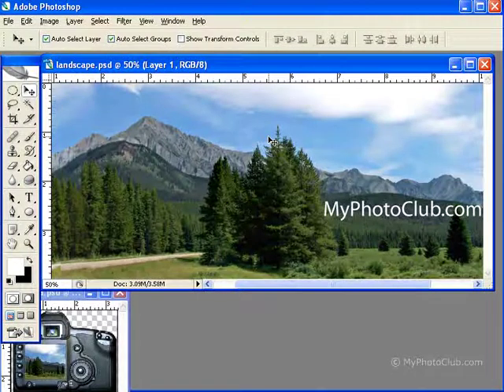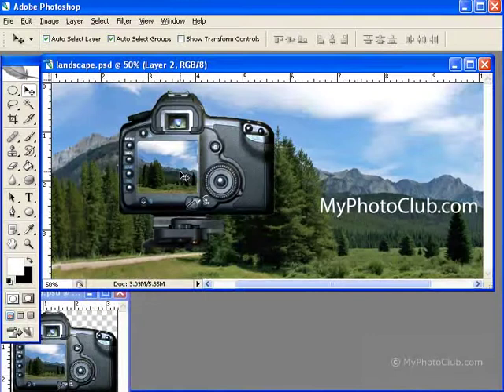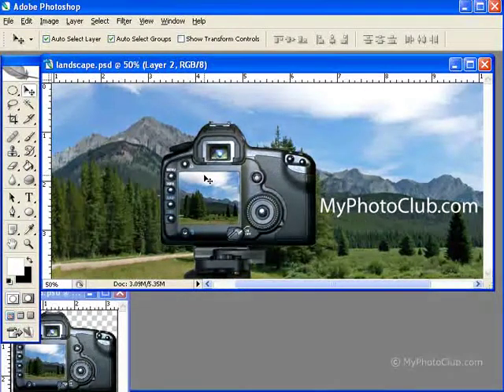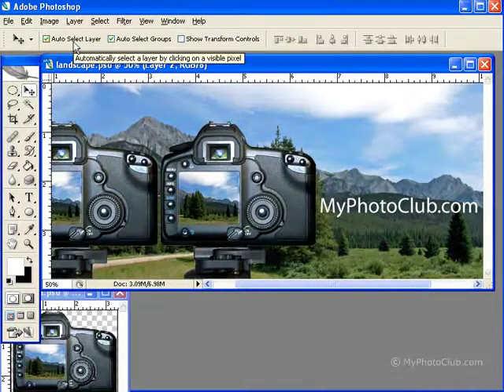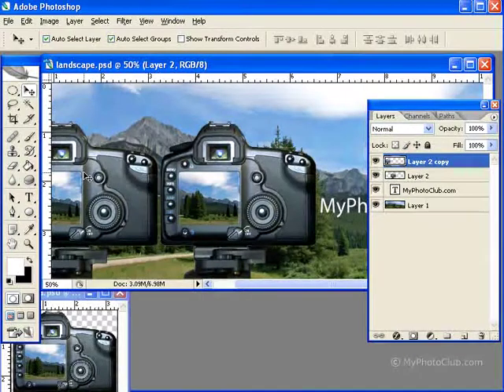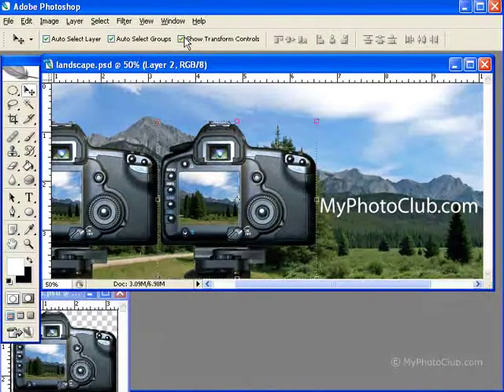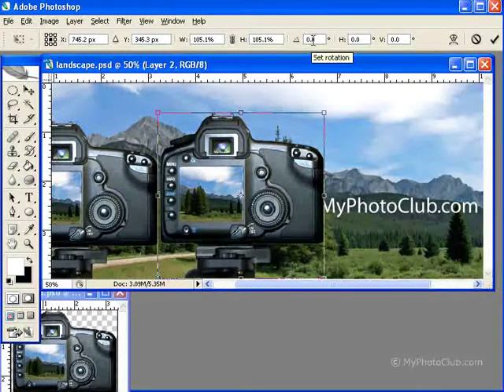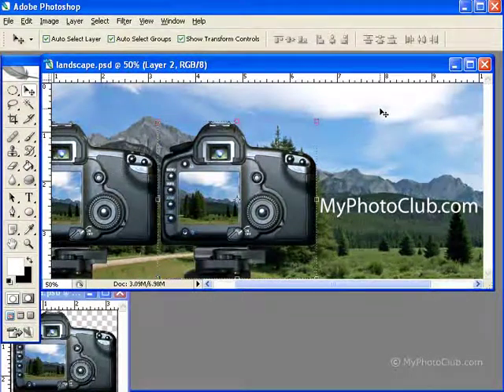Move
The Move tool allows you to move the contents of a selection or a layer around either in the current image your editing or between other open images in Photoshop simply by clicking and dragging.